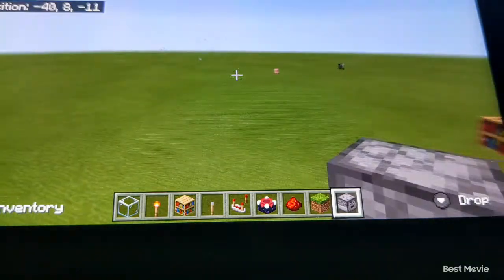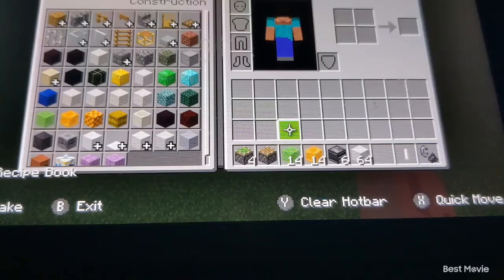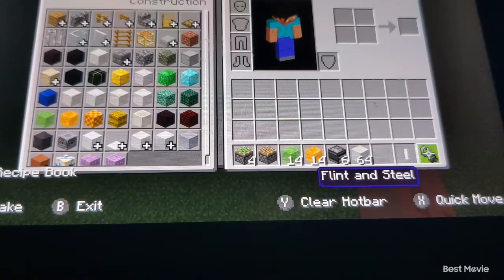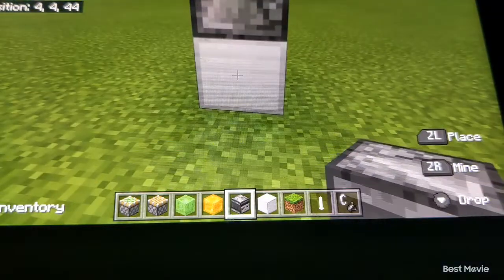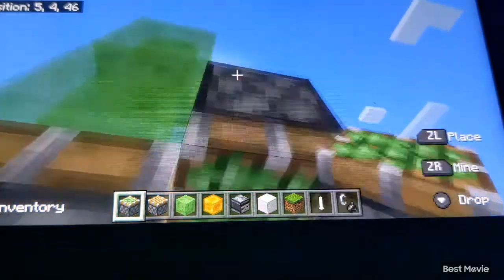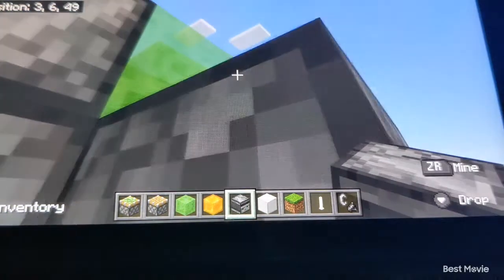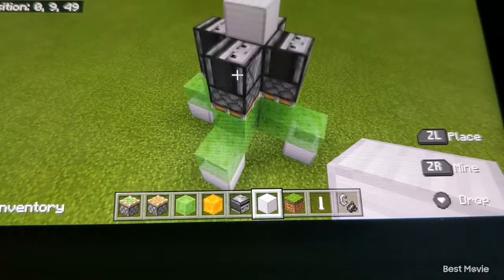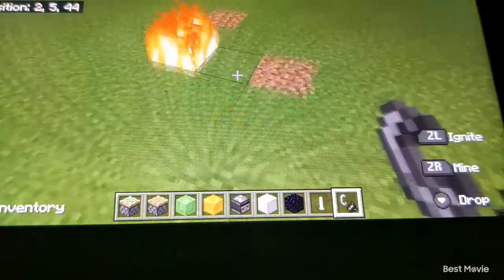How to make a rocket in Minecraft bedrock